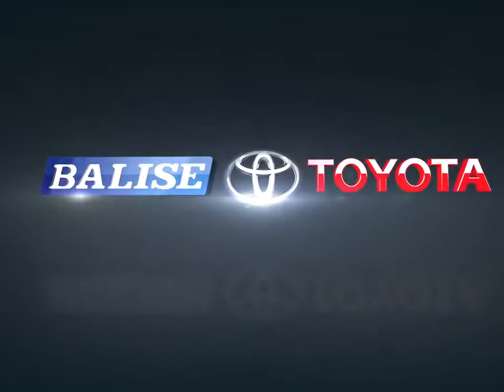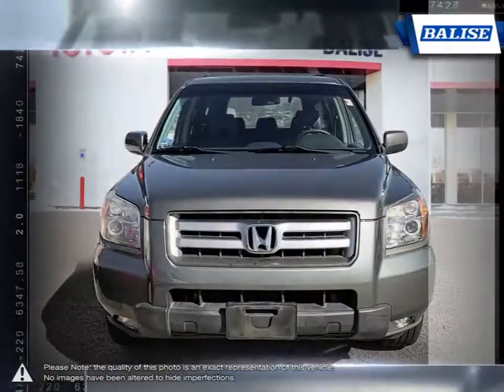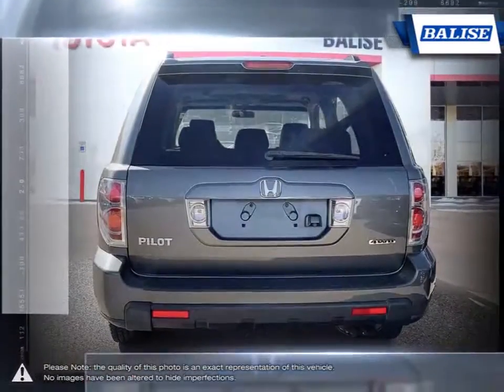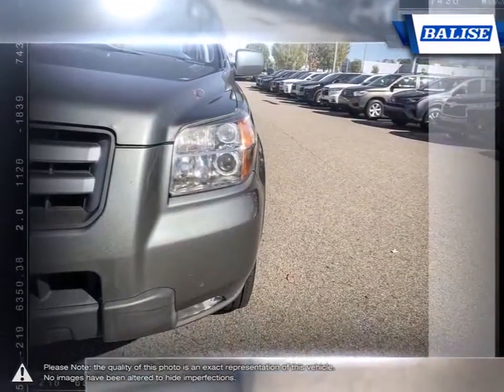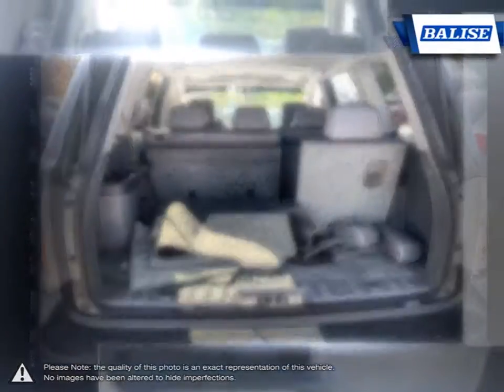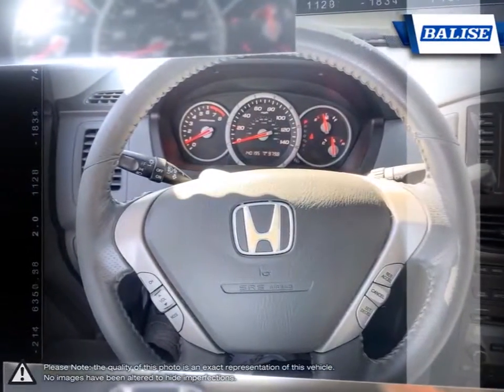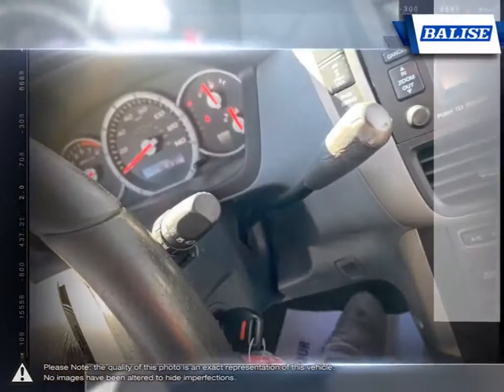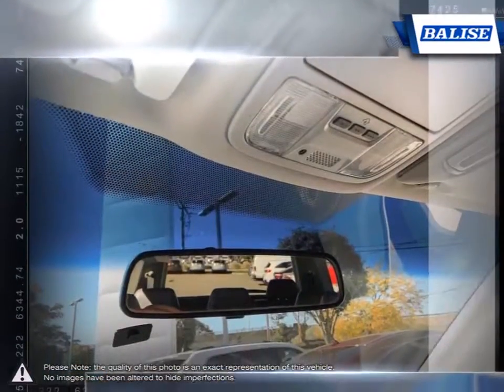2008 Honda Pilot | Balise Toyota of Warwick | 5FNYF18708B016639 TW540471A